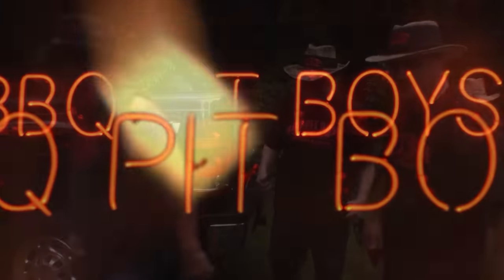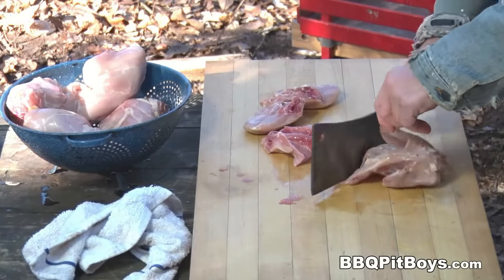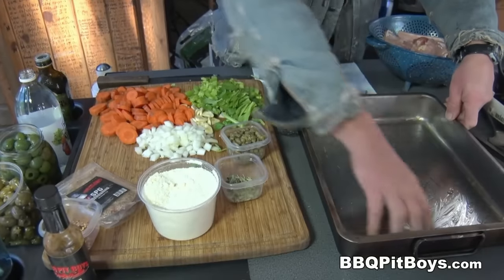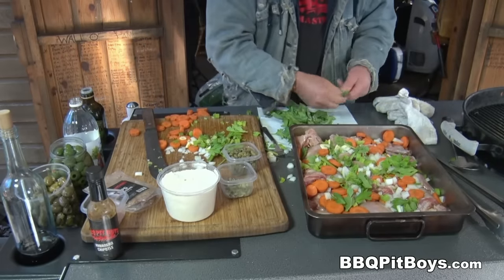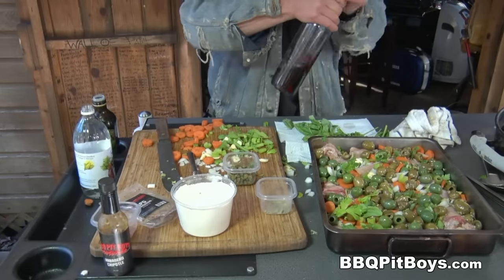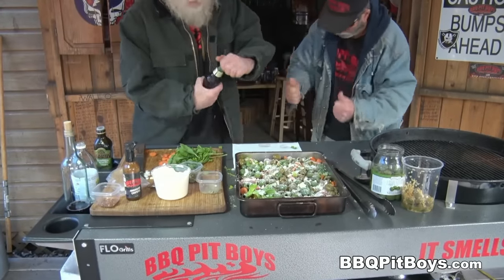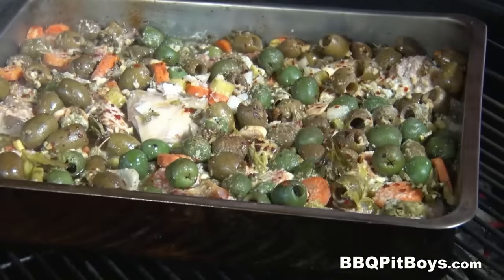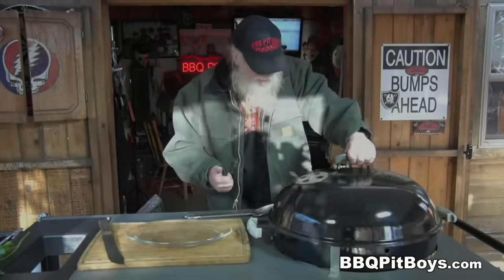Braised Rabbit with Olives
Hold the Chicken. The BBQ Pit Boys braise fresh rabbit at the Pit. And, it's easy to do with these simple tips.